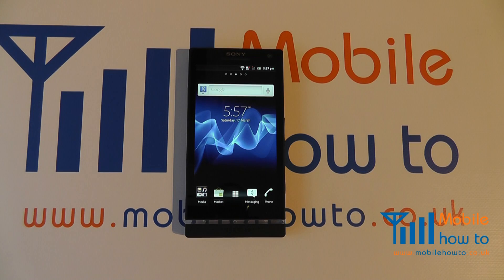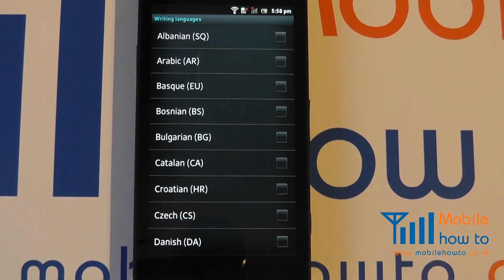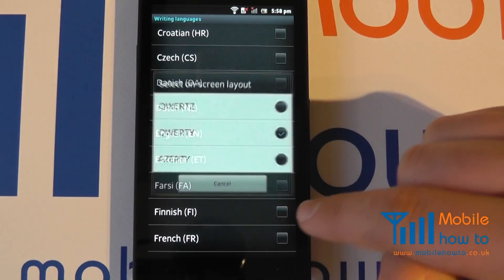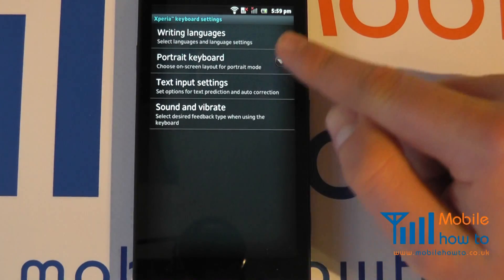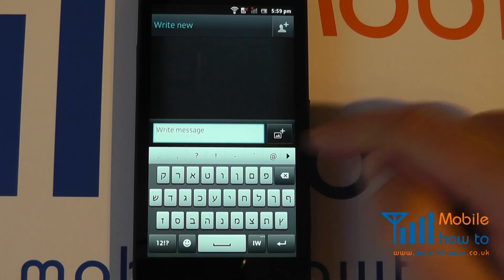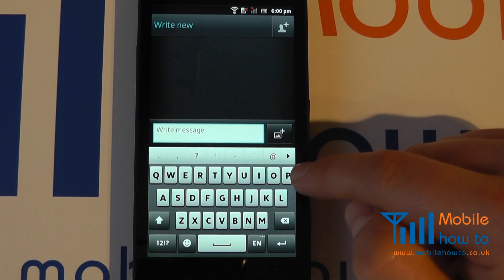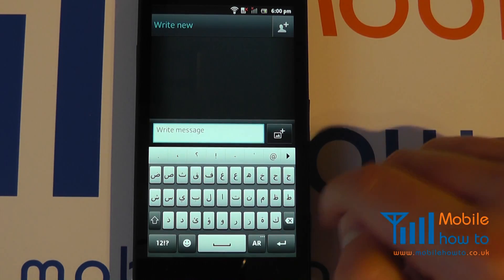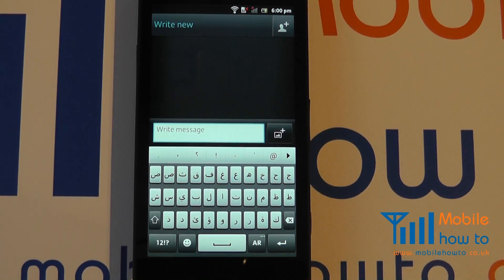How To Change The Keyboard Language (Writing Language) - Sony Xperia S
A video  how to, tutorial, guide on changing the writing language on the Sony Xperia S.